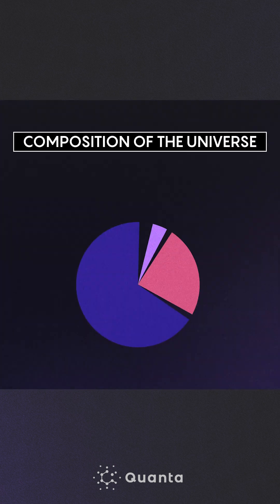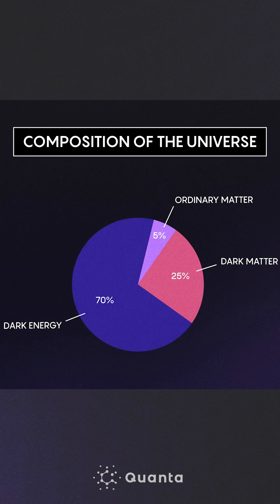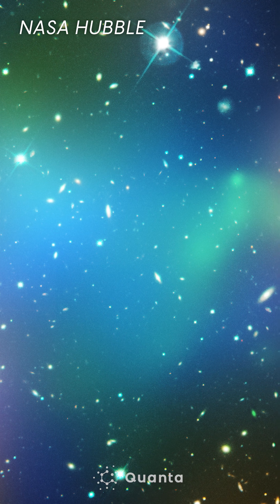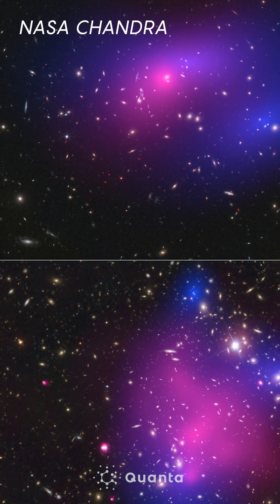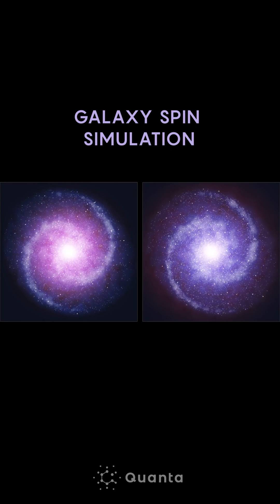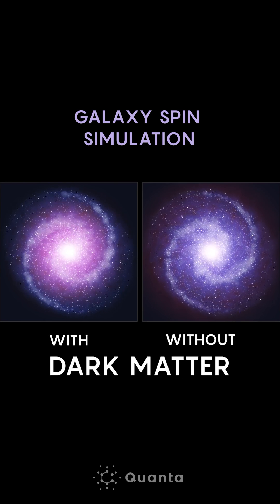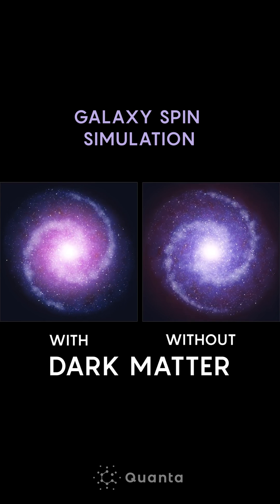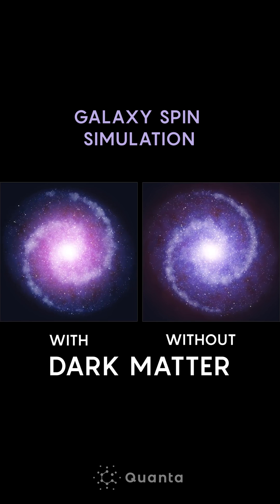Why do we need dark matter?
The physicist Alex Sushkov explains why scientists believe dark matter must exist.

In his lab, Sushkov uses atoms as miniature compass needles to search for dark matter. Researchers have long leveraged magnetic resonance to spy inside bodies and identify chemicals, but Sushkov has been pushing the technology to its limits. In his lab at Boston University, Sushkov has developed one of the most targeted magnetic resonance experiments to date, aiming to detect a hypothetical dark matter particle called the axion.